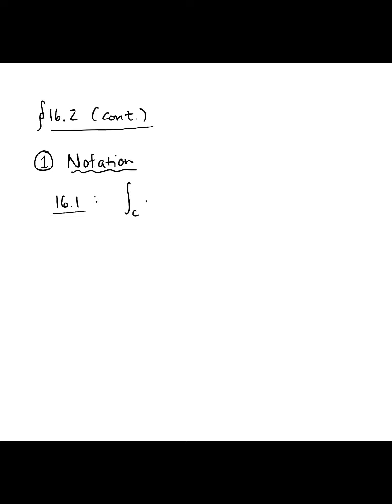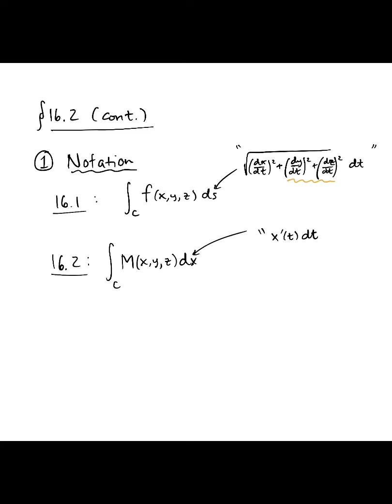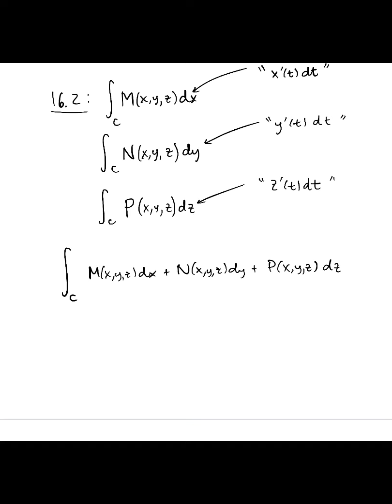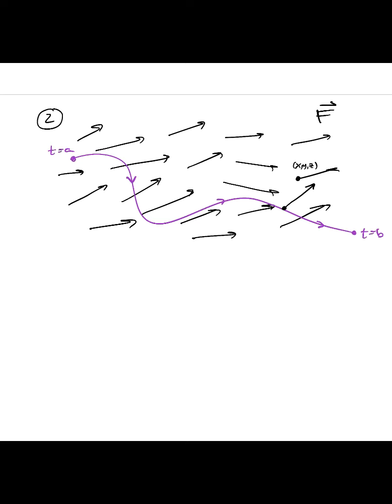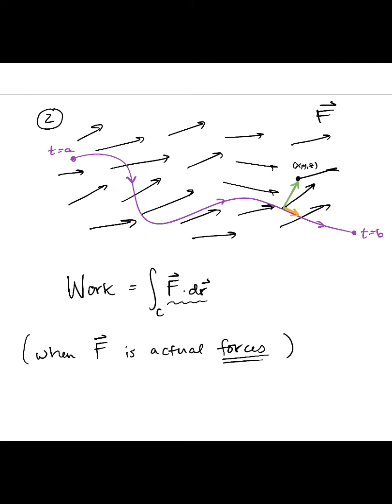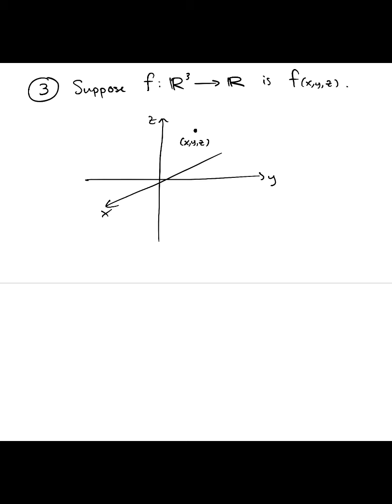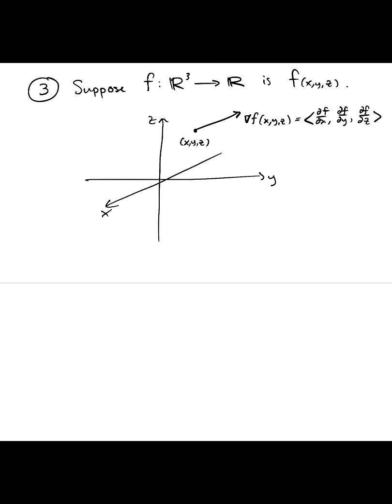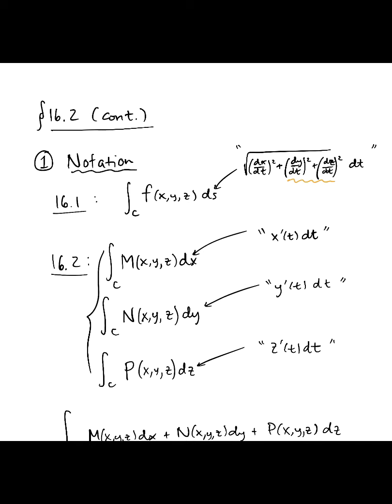Section 16.2 (cont): More on Vector Fields